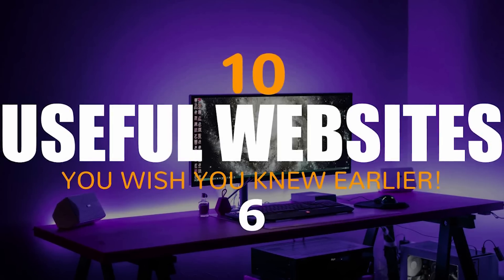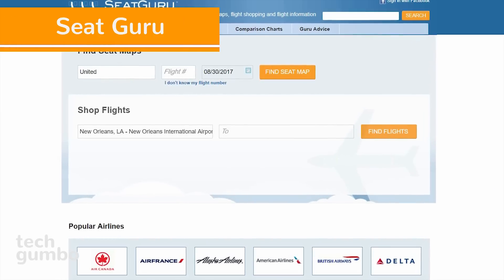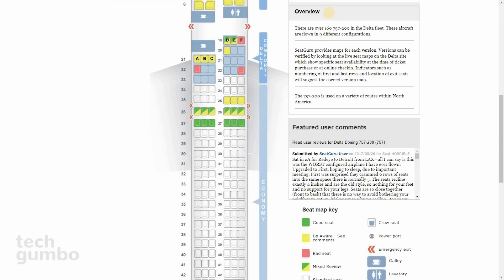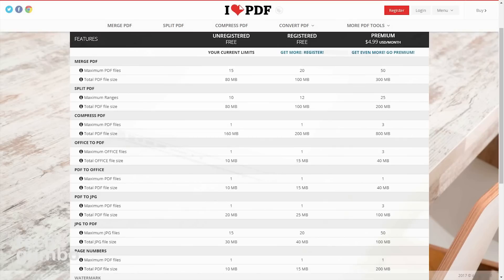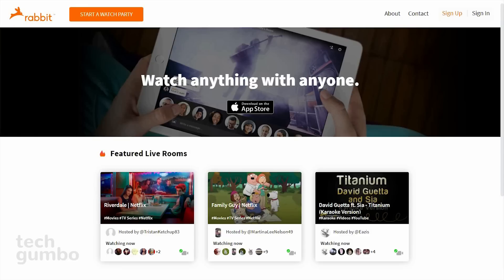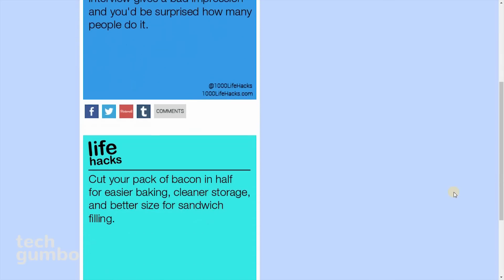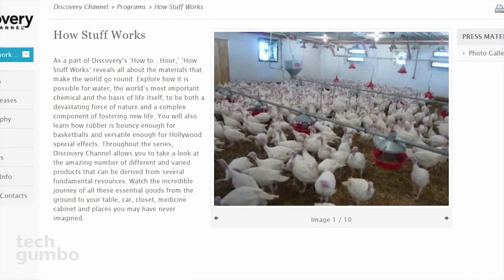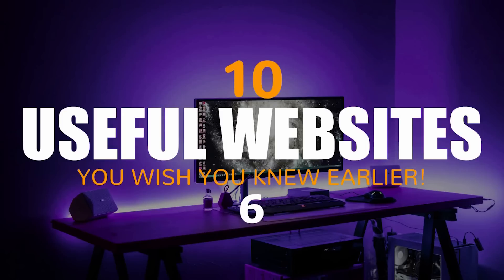10 Useful Websites You Wish You Knew Earlier! 6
These are 10 websites that are amazing and useful that you probably will wish you knew about earlier. Many of these cool websites are so great that everyone should know about them. These interesting sites can be useful for students and geeks too and are among the best websites ever created. You may even learn new internet tricks and hacks from some of these top websites.